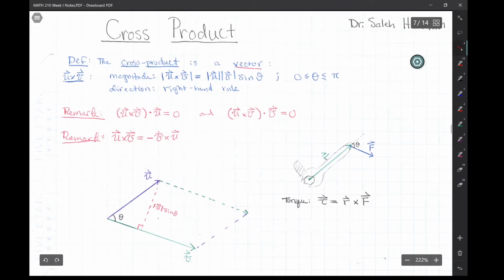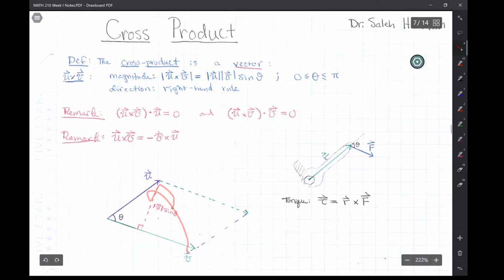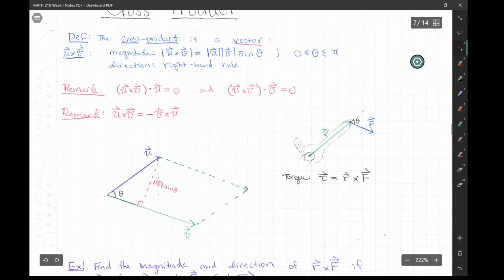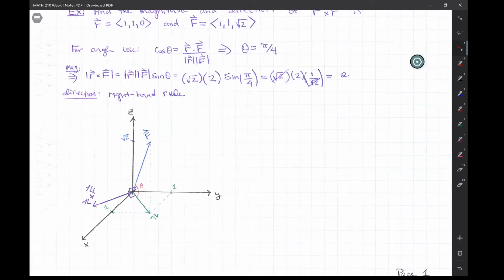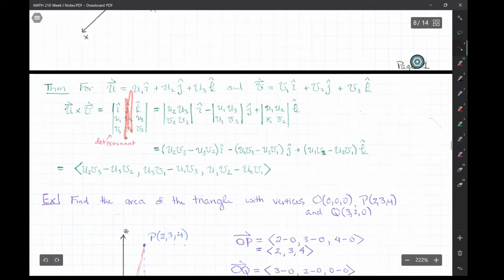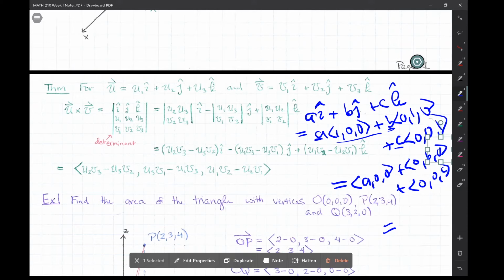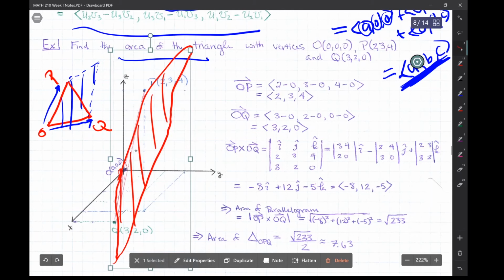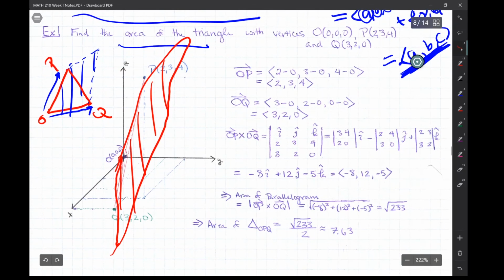Calculus III E3 Cross Product